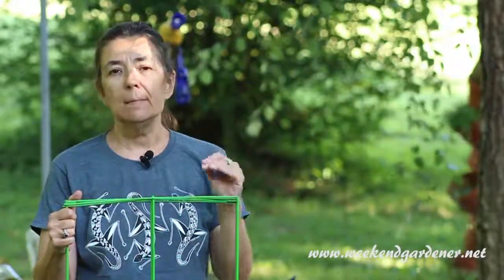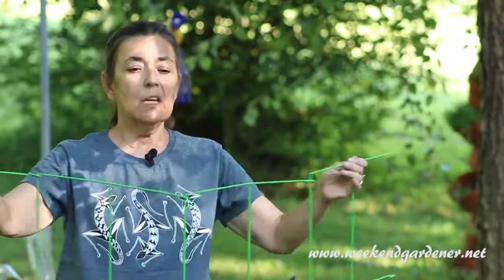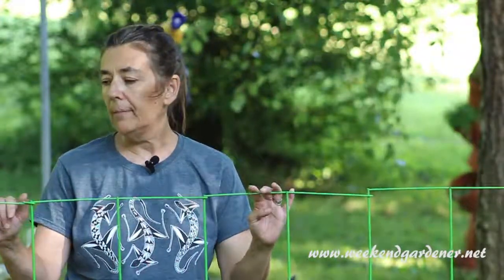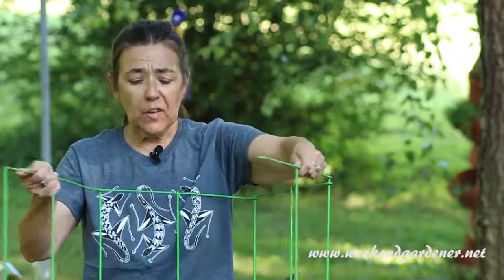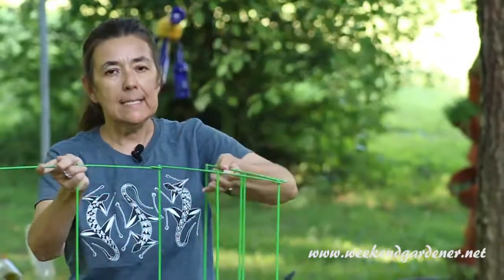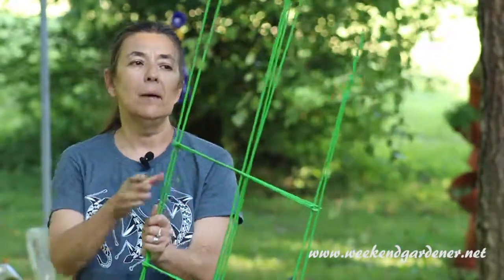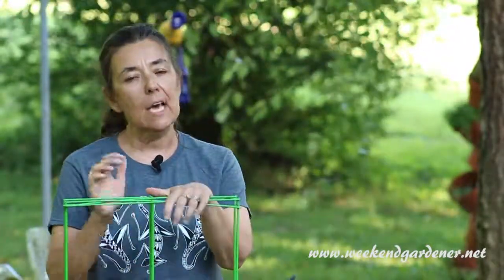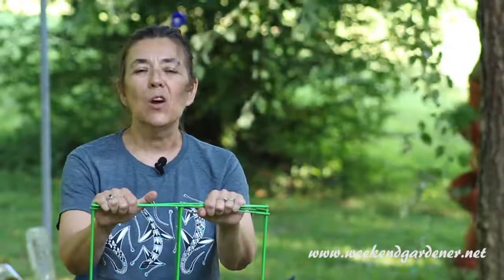Product Review: Climbing Wall Trellis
Part of learning how to garden is mastering the ability to utilize all your garden space efficiently. One way of doing this is thru vertical gardening. While this type of gardening can consists of many things, one easy approach is by using a trellis. In this video, you will be introduced to a new product thru a product review of the Climbing Wall Trellis.